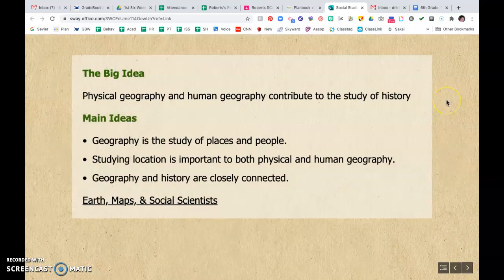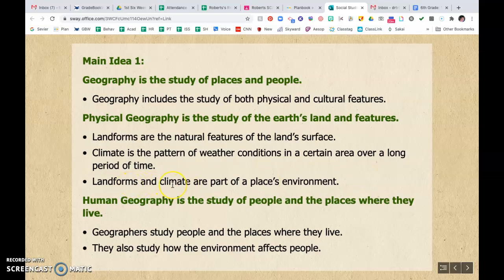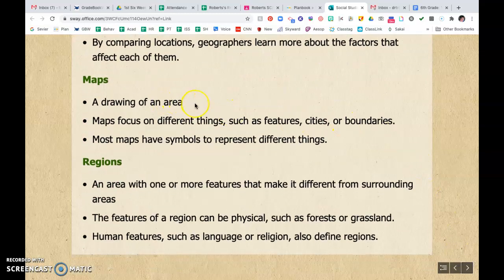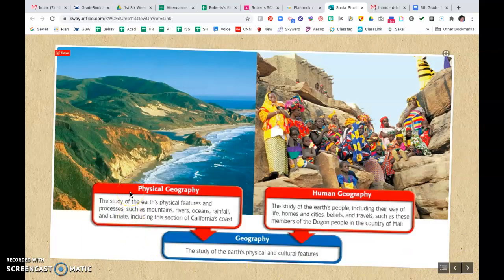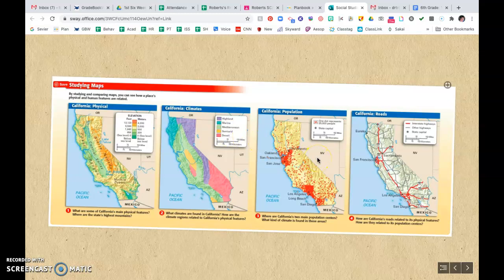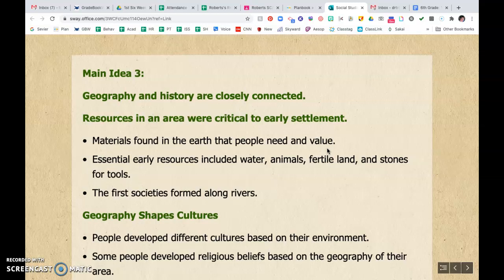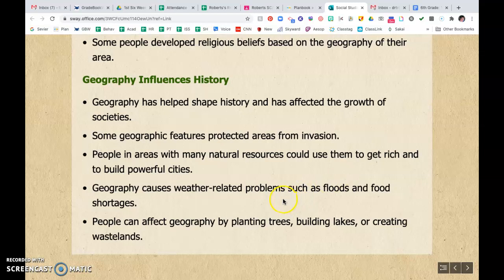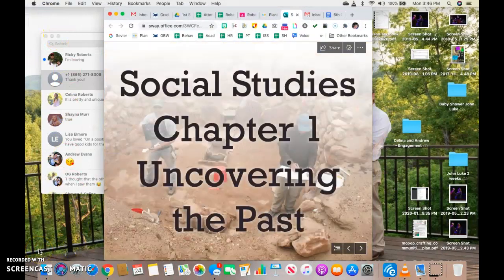Social Studies Lesson 1.2